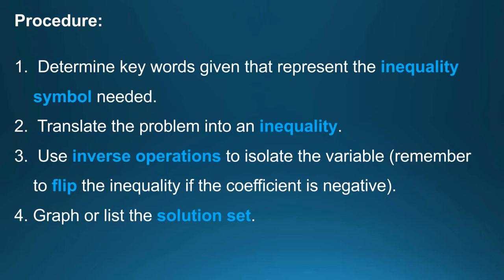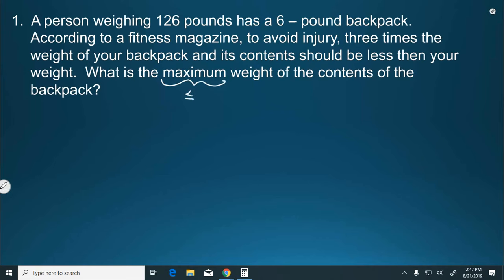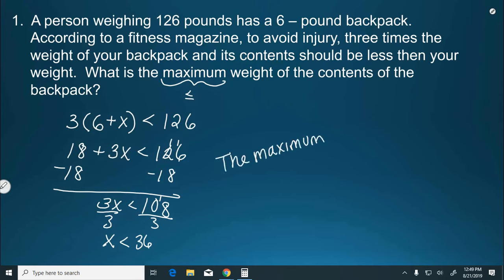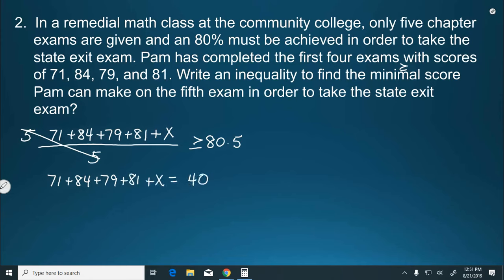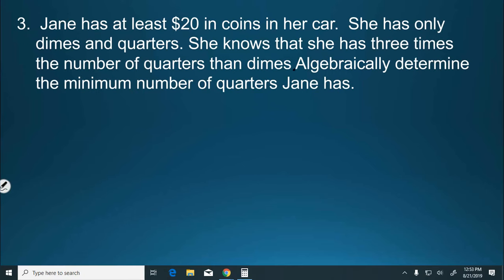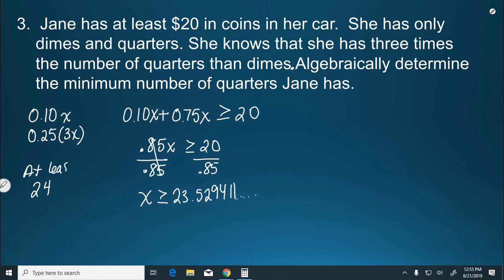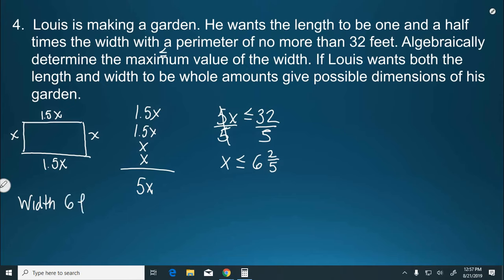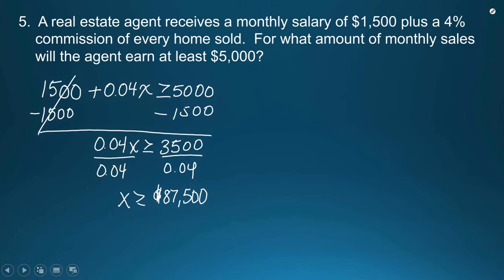Translating and Solving Inequality Word Problems